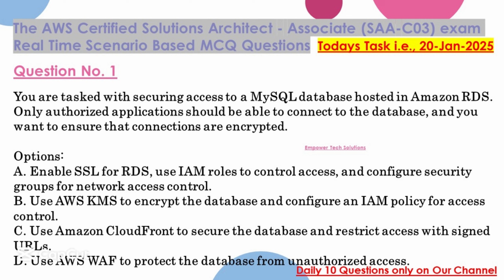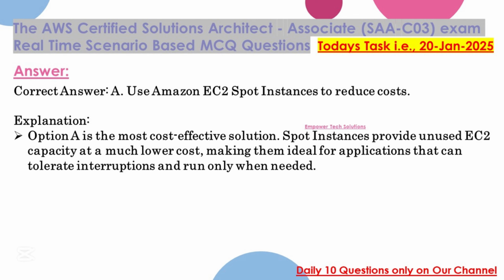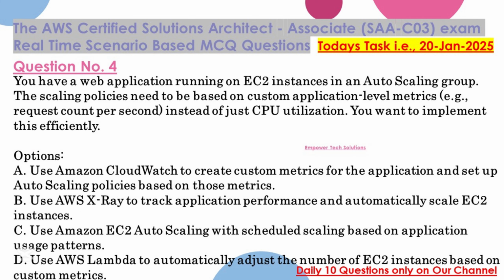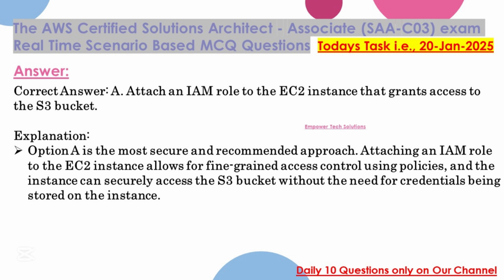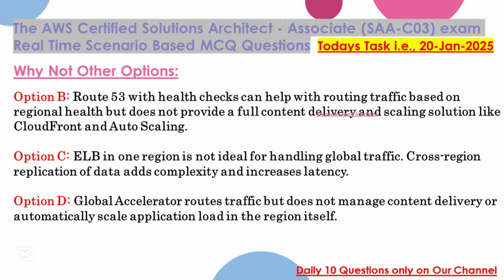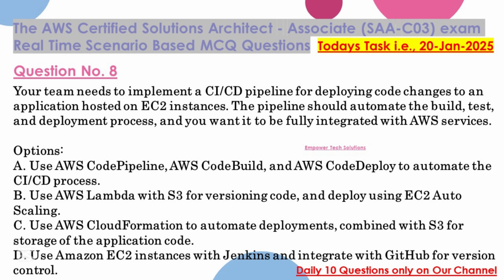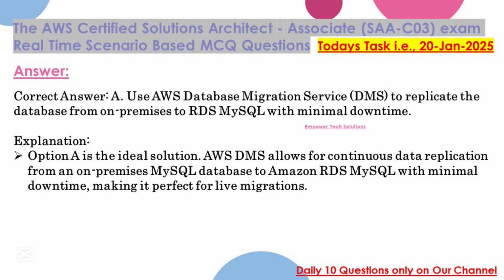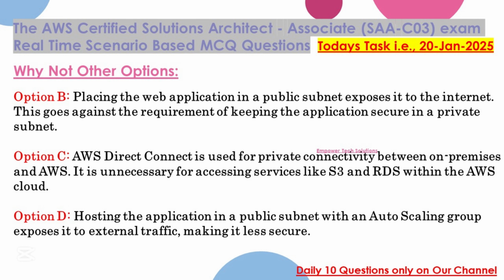Day 13 @ 20-Jan-2025 | SAA C03 - AWS Solutions Architect Associate Real Time Exam Questions with Ans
Daily 10 Questions - 20-Jan-2025 | SAA C03 - AWS Solutions Architect Associate Real Time Exam Ques.